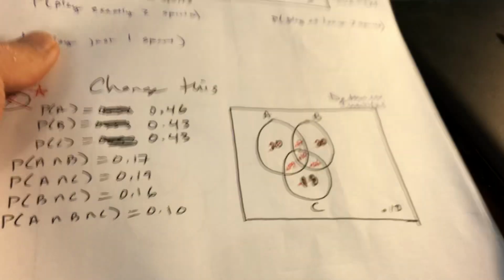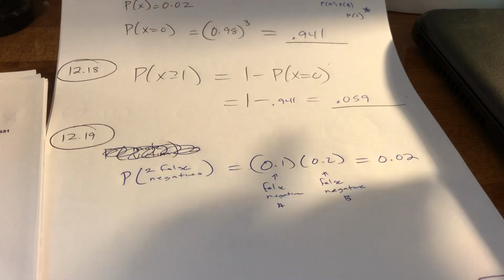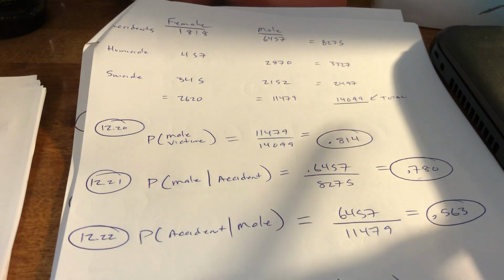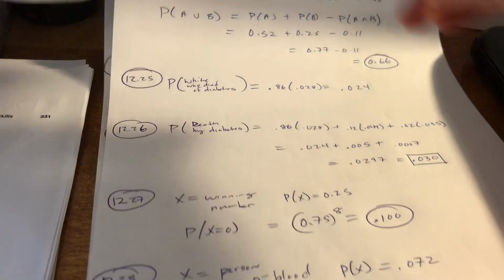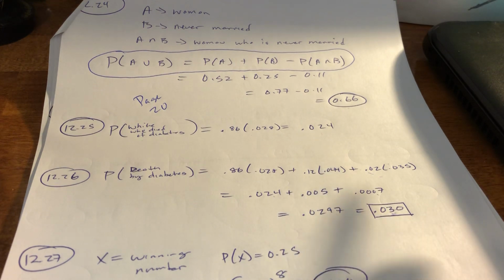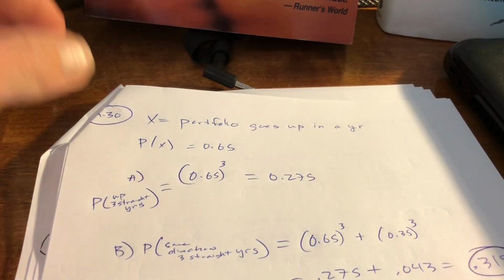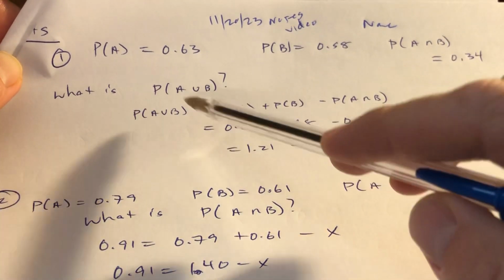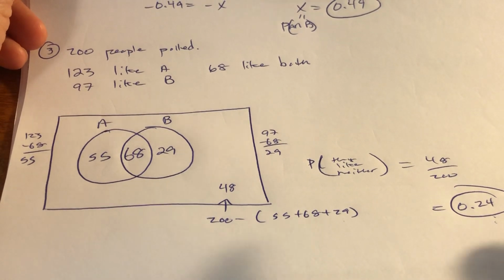STATS Notes Video 11/20/23 Chapter 12 Notes